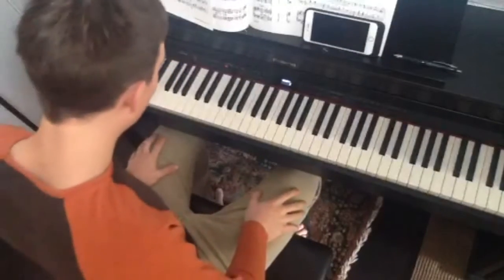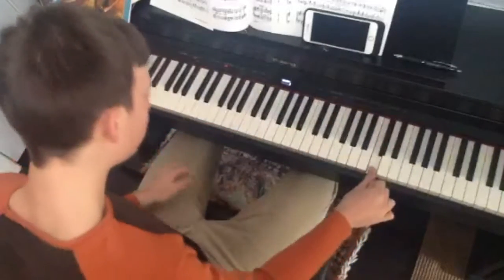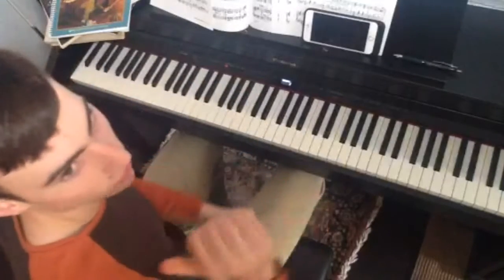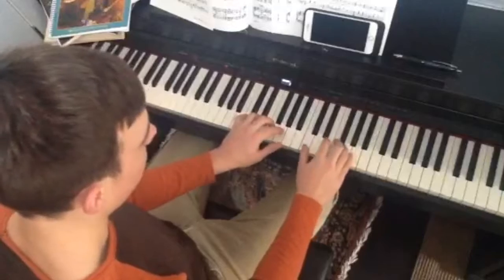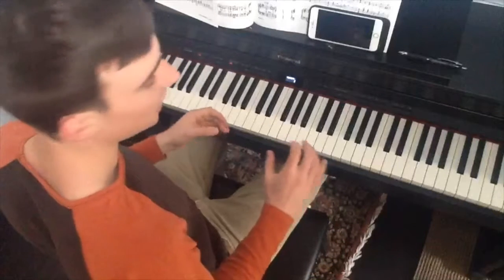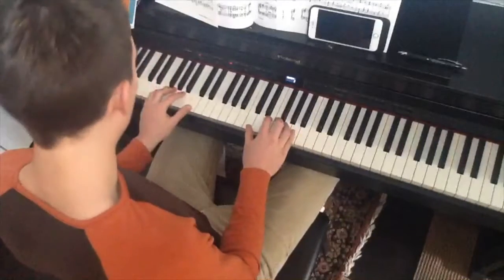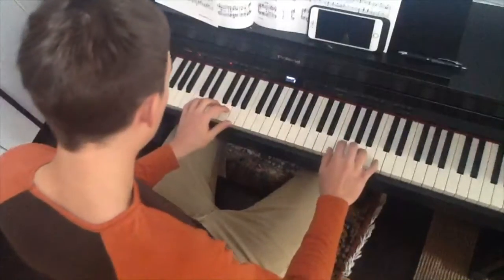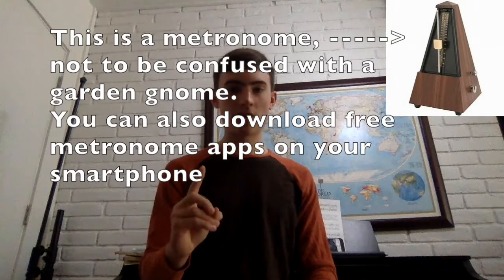THE HANON EXERCISES (WHAT THEY ARE AND HOW TO PLAY THEM)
This video is all about the Hanon exercises, a group of very useful exercises to help develop basic piano skills.